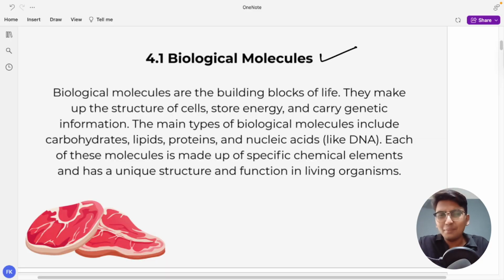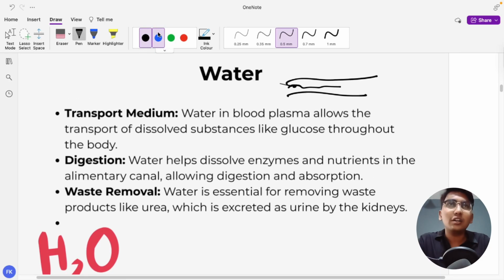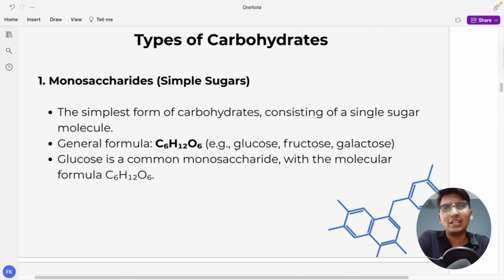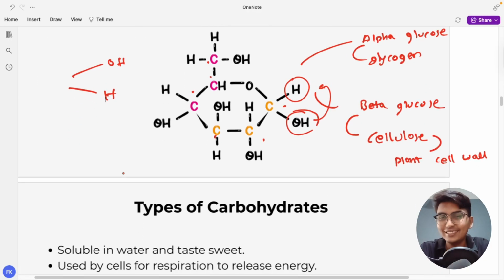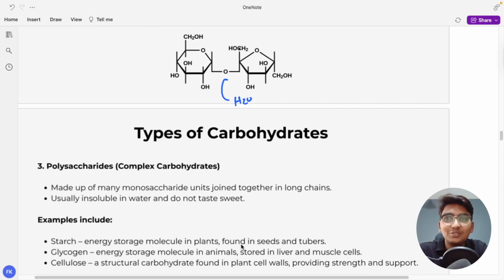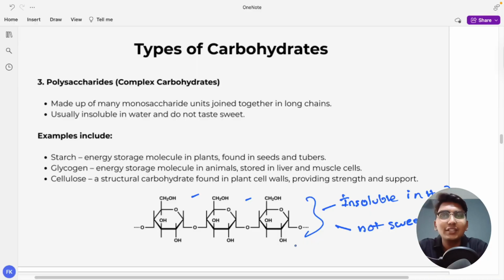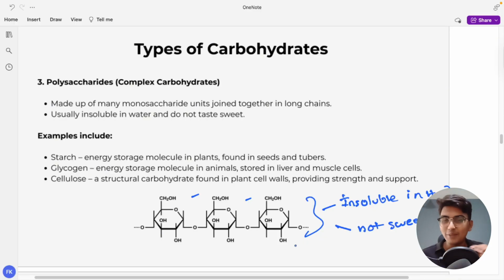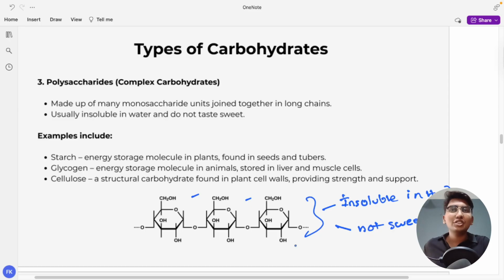GCSE Biology: Biological Molecules – Carbohydrates, Proteins & Fats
Unlock the basics of biological molecules in this clear and easy-to-follow lesson designed for GCSE and O Level Biology students. In this video, we cover the structure and function of key biomolecules — carbohydrates, proteins, and lipids — with real examples to help you understand and remember essential concepts for your exam.

👩‍🔬 Topics Covered:

What are biological molecules?

The role of carbohydrates, proteins, and fats

Examples of biological molecules in everyday life

How these molecules are tested in lab experiments

IGCSE and secondary school science learners